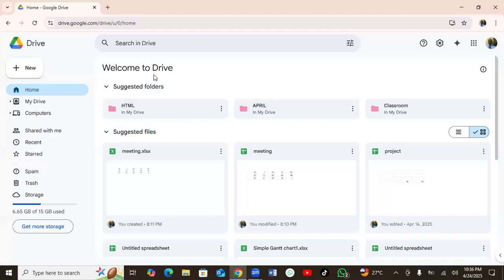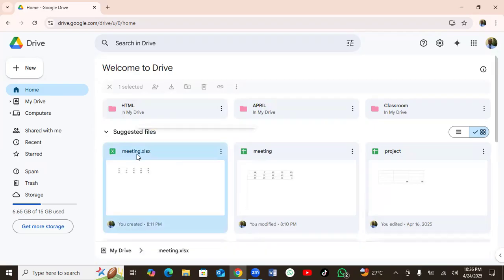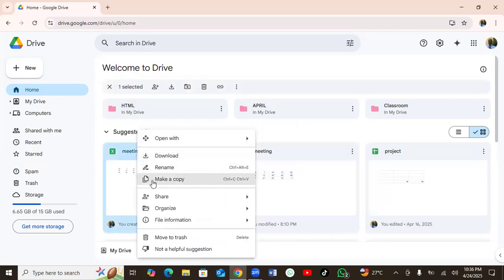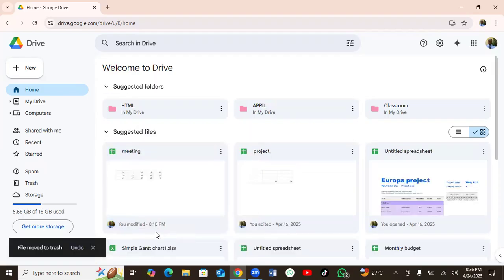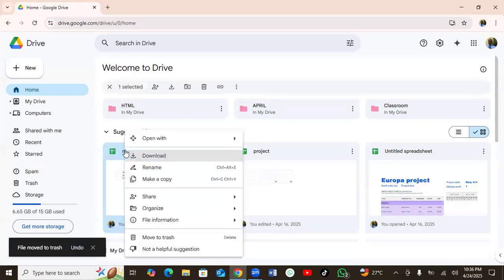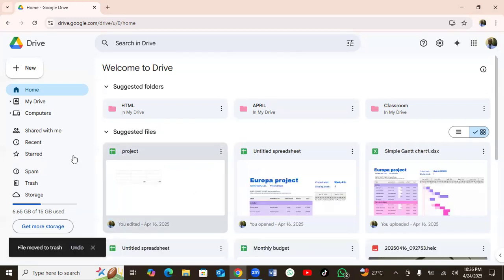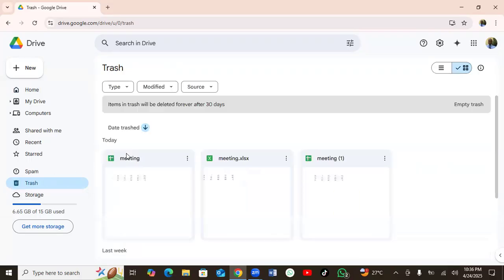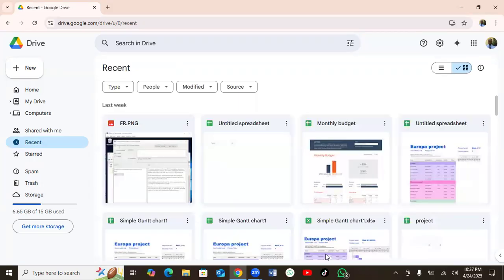HOW TO REMOVE FILE FROM GOOGLE DRIVE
To remove a file from Google Drive, navigate to Google Drive in your browser, select the file, and either click "Move to Trash" if you're the owner, or "Remove" if you are not the owner. Files in Trash are deleted permanently after 30 days.